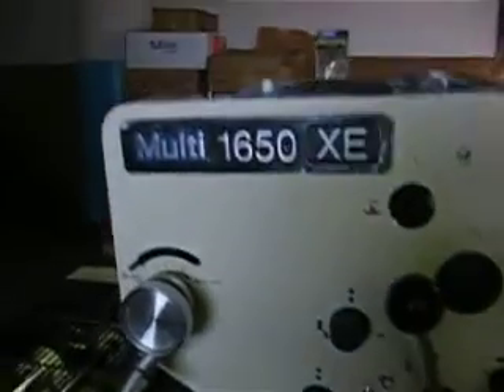Multi 1650XE video